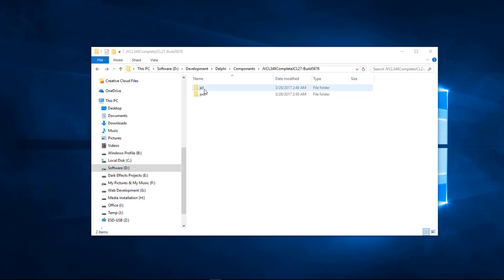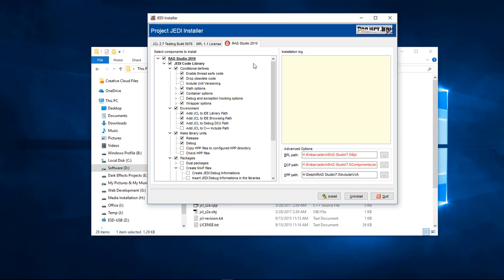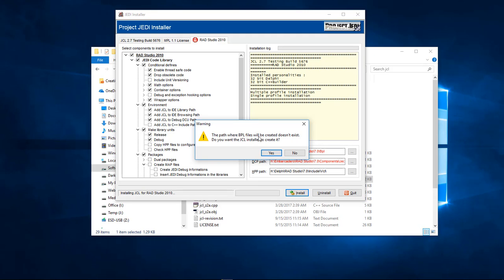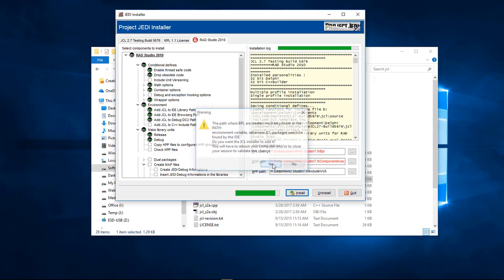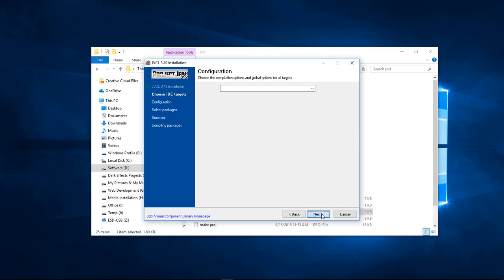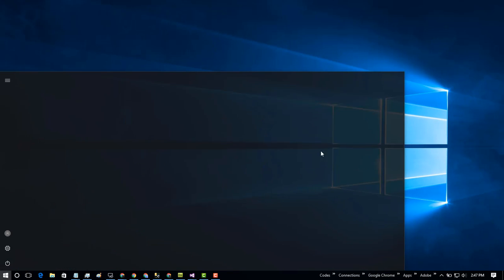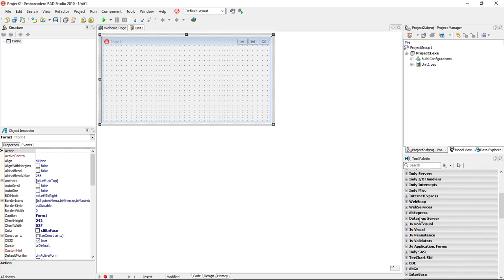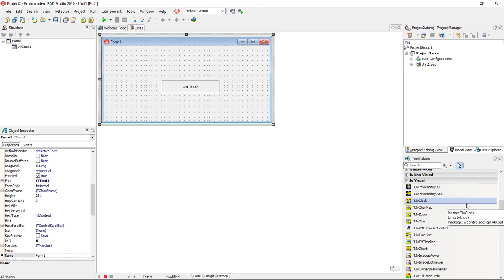Delphi lesson #1 - How to Install the JVCL Library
Delphi - How to Install the JVCL Library (UPDATED READ BELOW!)

I have updated this information to work with the new Delphi 11 Community Edition (CE)
To do a Manual Installation of JCL and JVCL.
You can read about it on our site as well.

Wayne Barron
CFF Coding Source